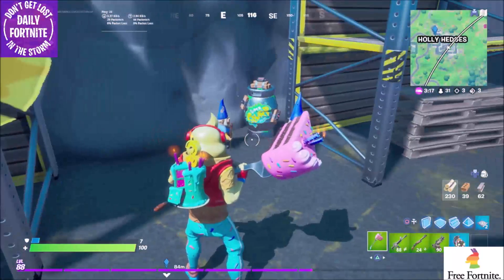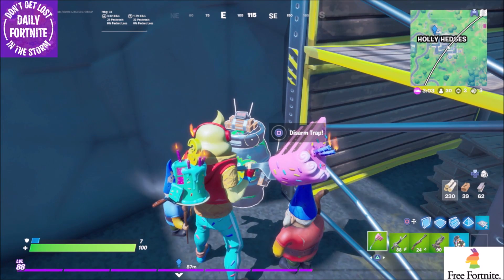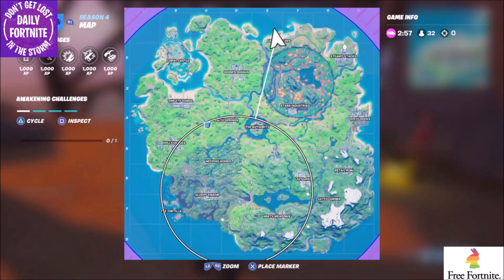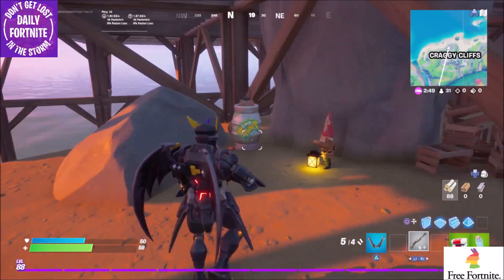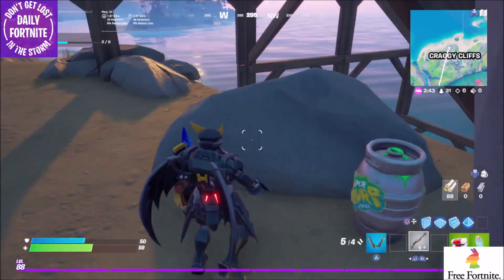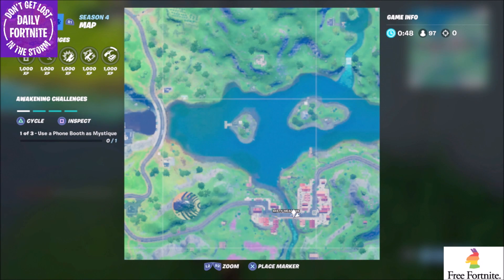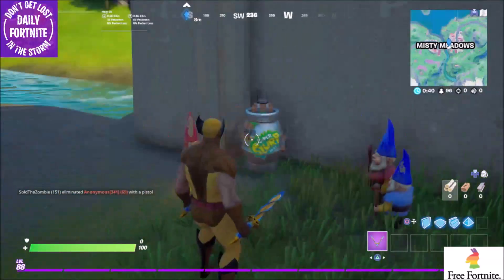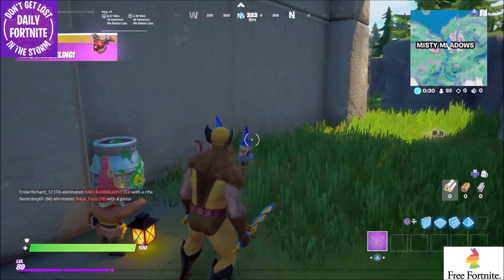Bonus Fortnite Challenge Worth Over 20,000 XP